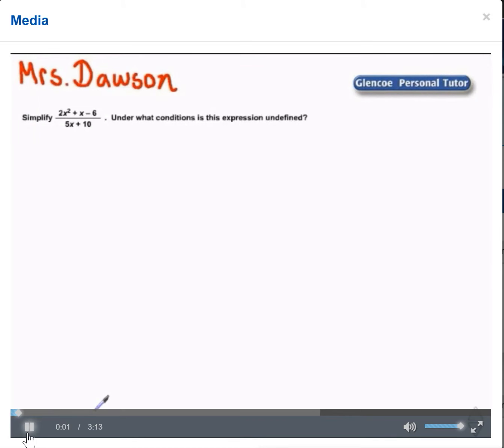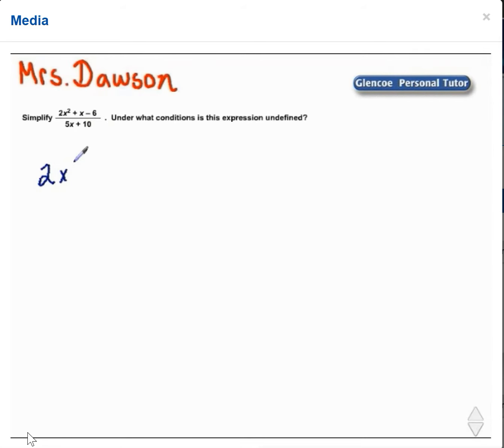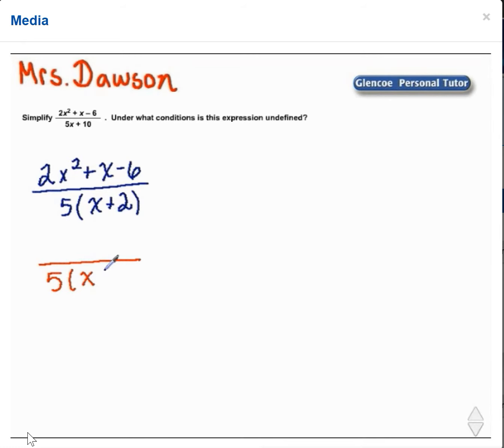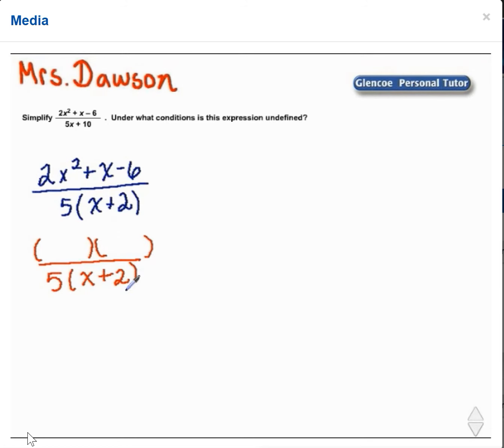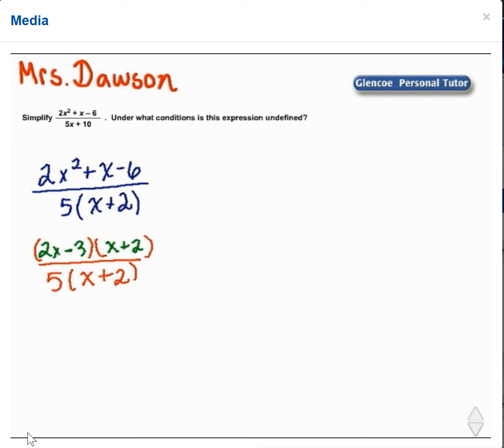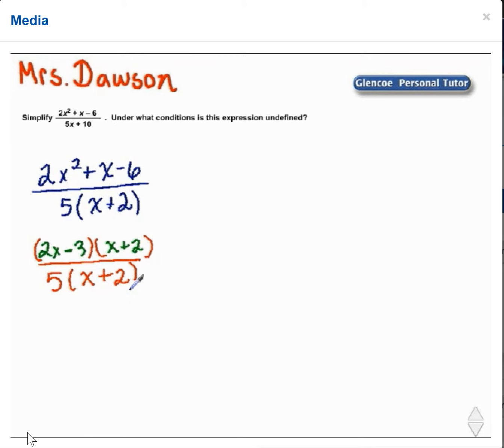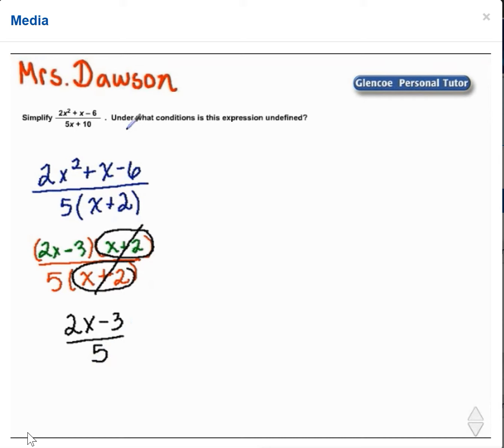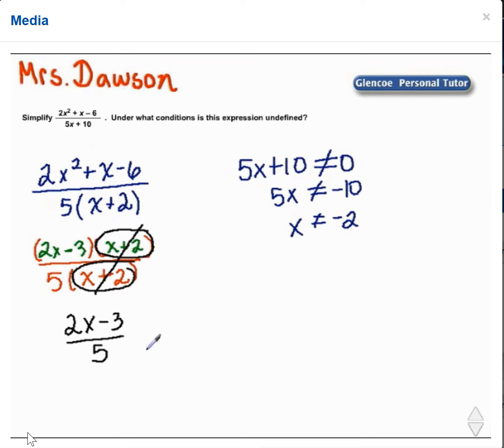Simplify a Rational Expression